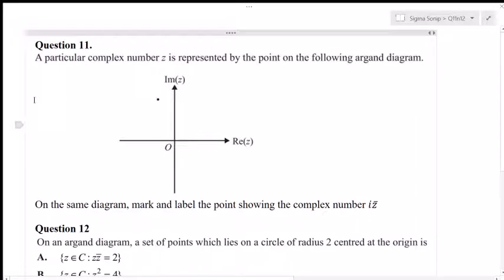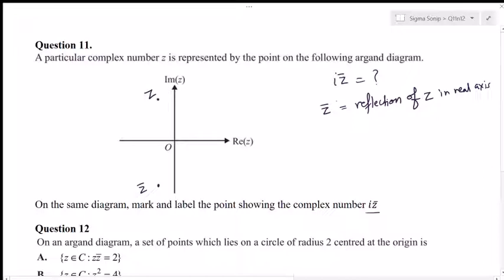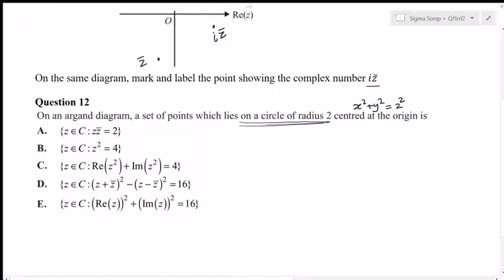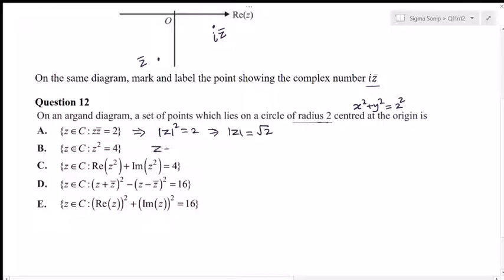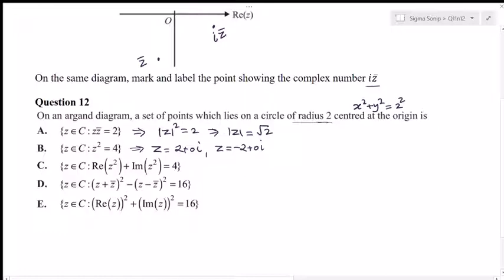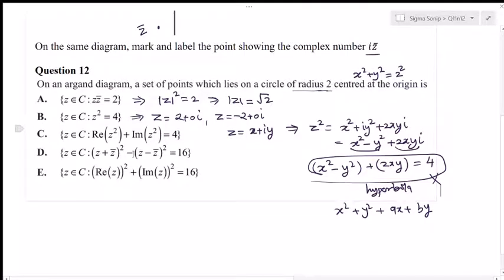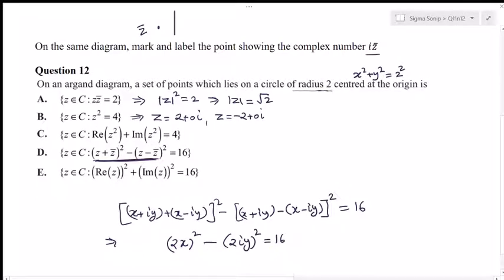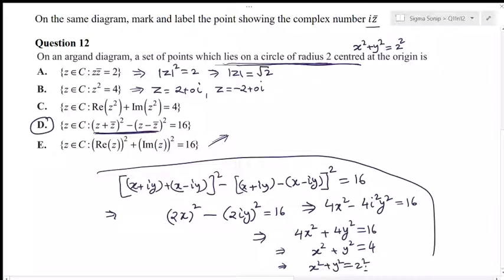Questions on Complex Numbers: Complex set and their graphs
Non routine questions on set of complex numbers